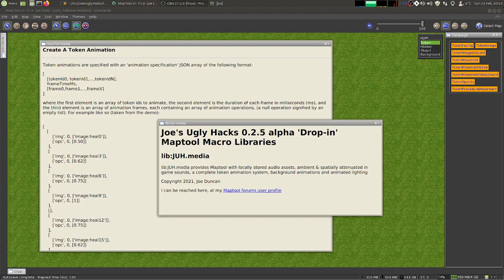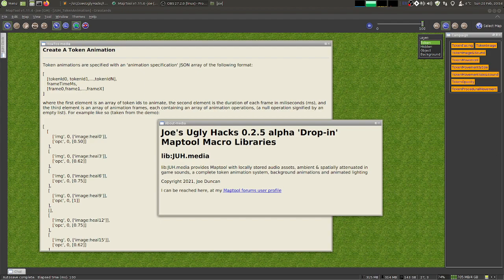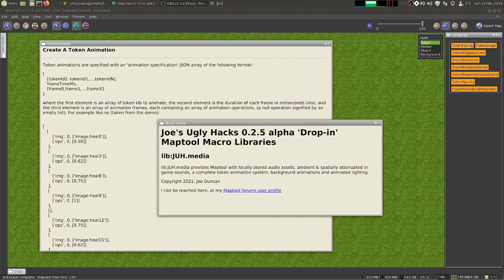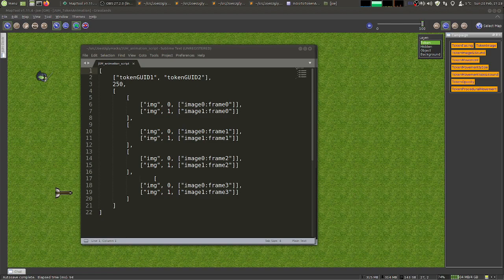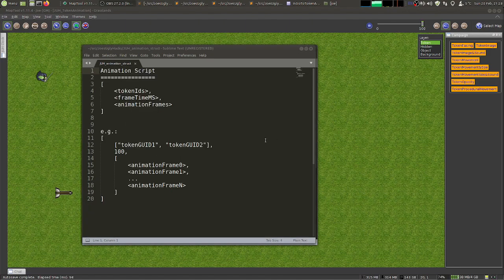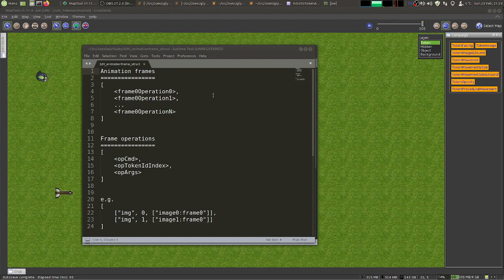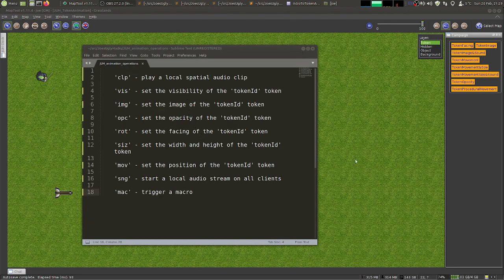Introduction to Joe's Ugly Hacks procedural token animation system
This is an overview of the procedural token animation system provided by Joe's Ugly Hacks drop-in macro libraries for Maptool

All the art assets are used with license (which can be found in the JUH download credits), most of the art comes from Open Game Art, which is a great site if you're looking for public resources.